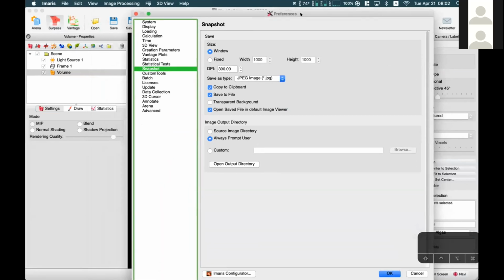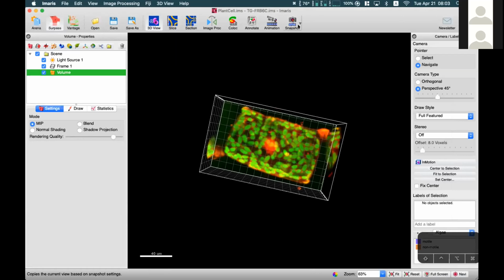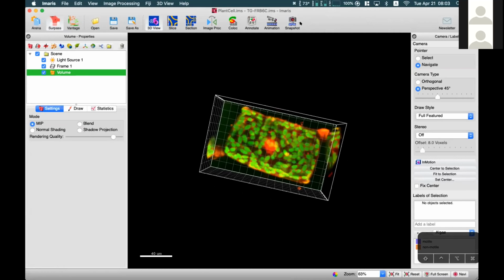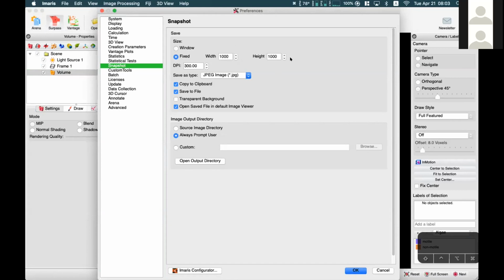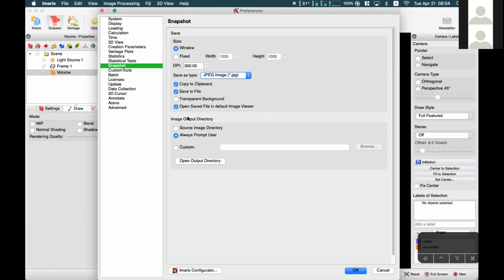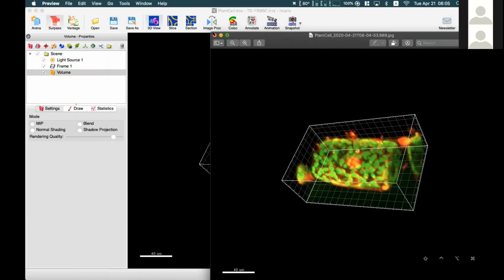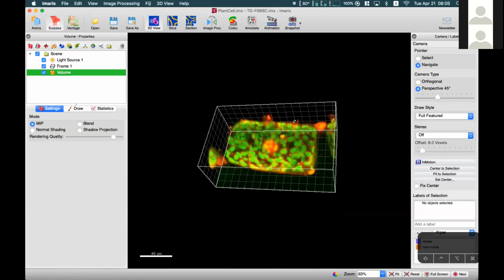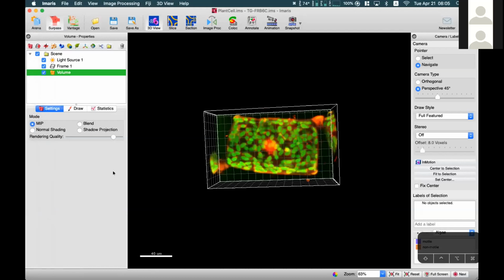1.7 Imaris Snapshot and saving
21 April, 2020
Arsene Chang
IMB Introduction to Imaris Workshop